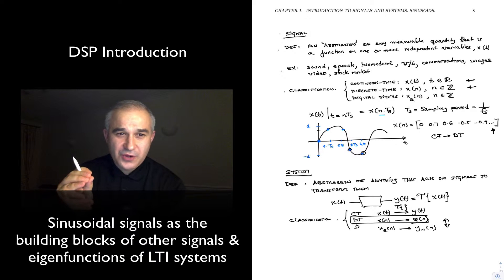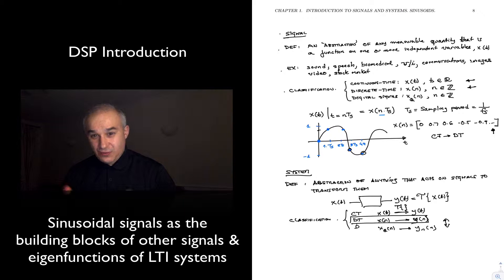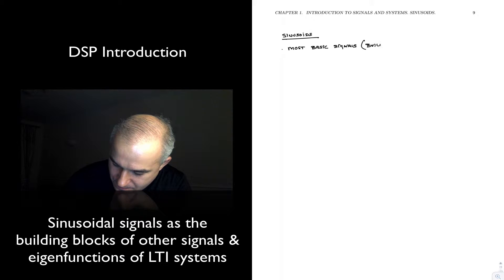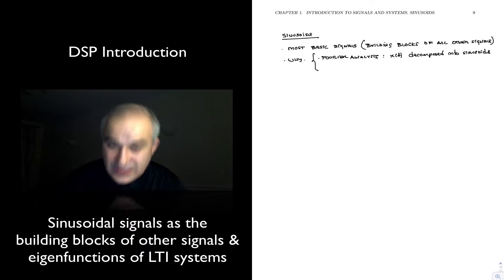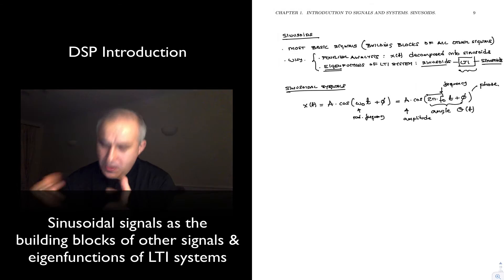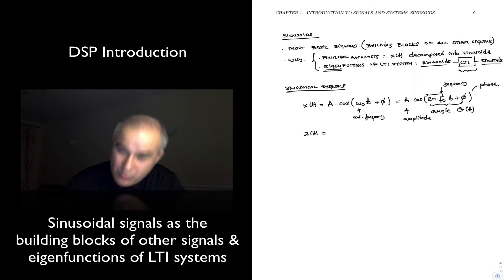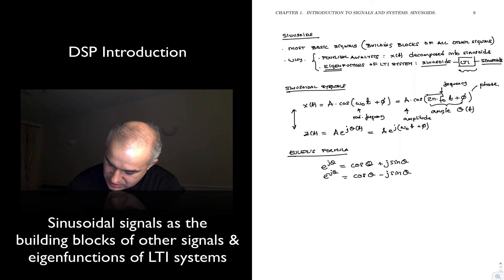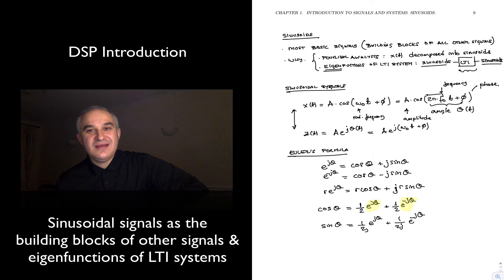DSP Topic I: Sinusoidal signals & review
This video explains the important of sinusoidal signals as 1) the building blocks of all other signals, and 2) the eigenfunctions of LTI systems. Euler’s formula